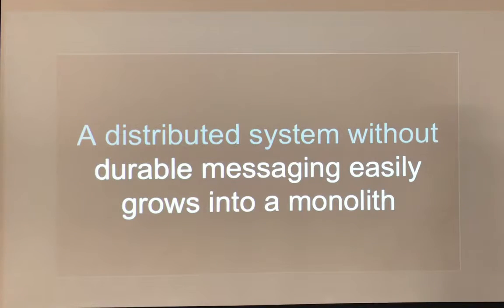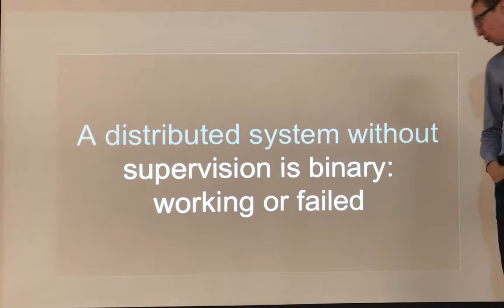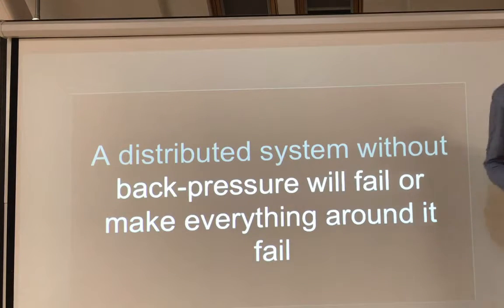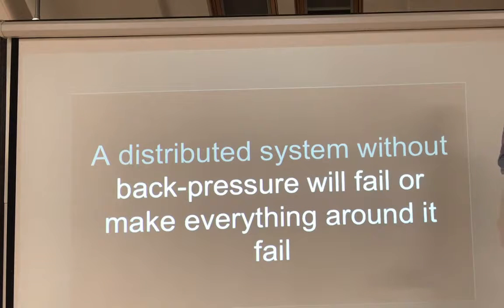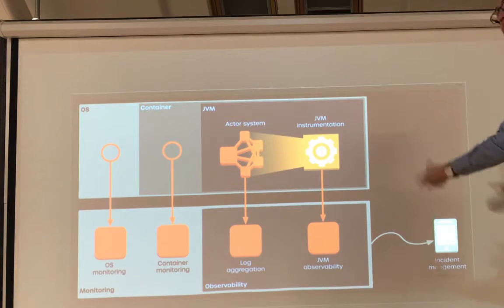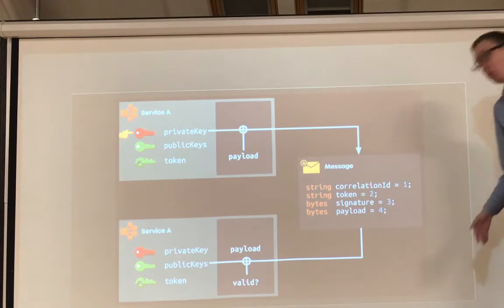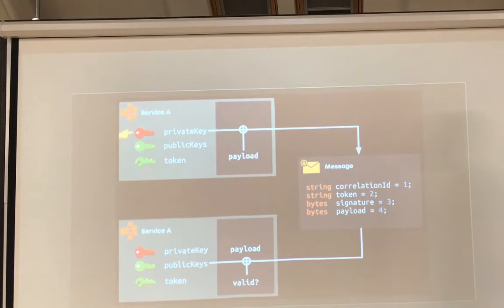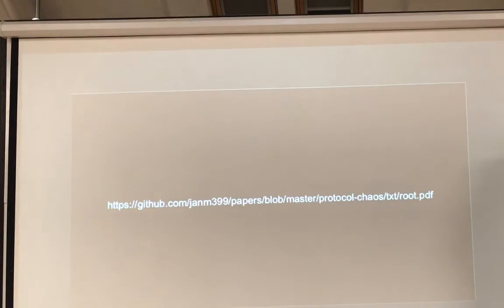Matt Squire @Scala Meetup Manchester November 2018